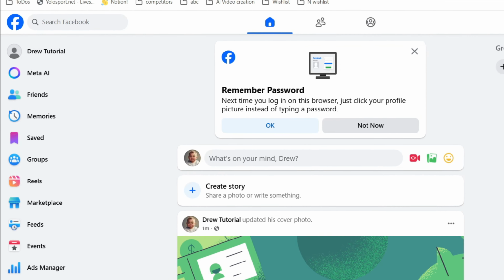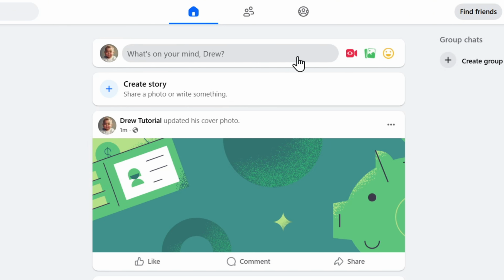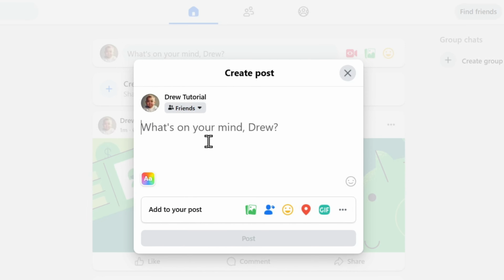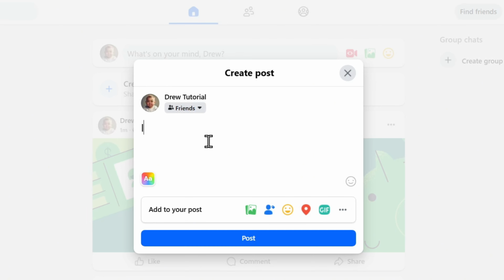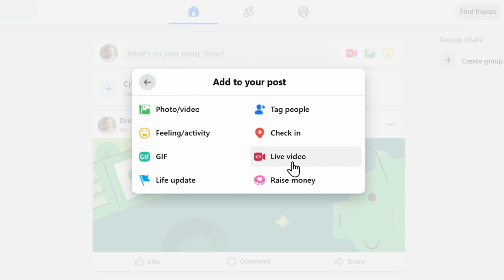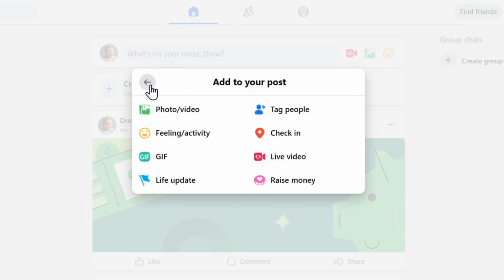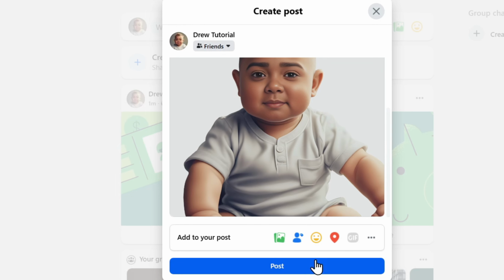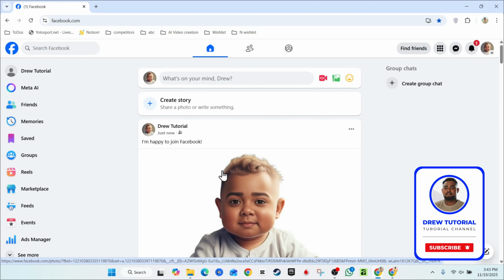How to Post on Facebook (Beginner Tutorial!) — Create Your First Post in Seconds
New to Facebook or need a refresher? In this quick and beginner-friendly tutorial, I’ll show you how to post on Facebook using both your phone (iPhone & Android) and your computer.

This updated step-by-step guide covers:
✔ How to create a Facebook post on mobile
✔ How to post on Facebook from your computer
✔ How to add photos, GIFs, text, and backgrounds
✔ How to choose your audience with privacy settings
✔ How to tag friends, add check-ins, and use emojis
✔ What to do if your Facebook post isn’t uploading

Whether you're sharing life updates, photos, or business content, this tutorial walks you through everything you need to start posting confidently on Facebook.